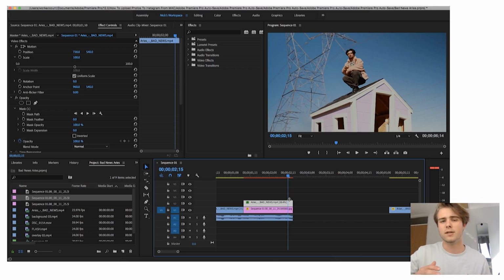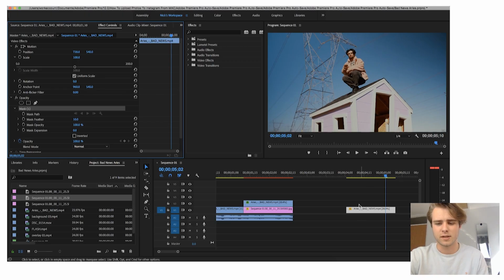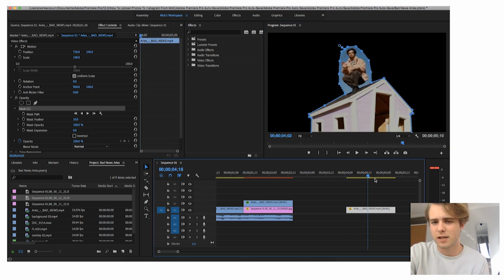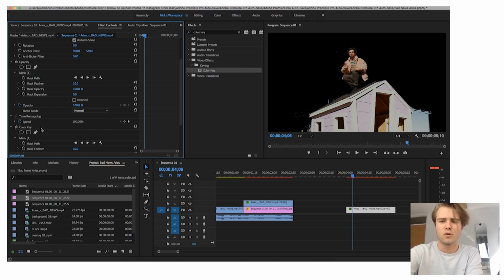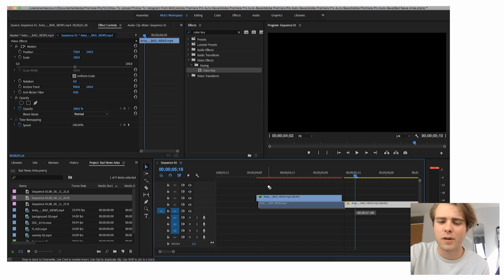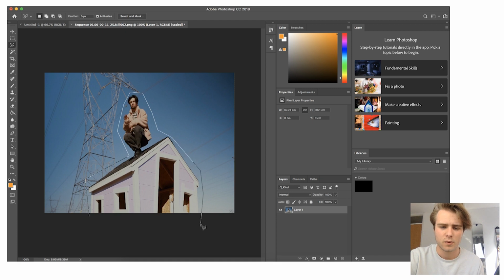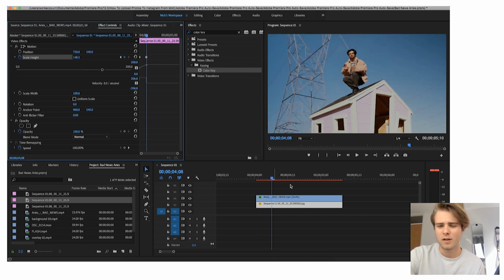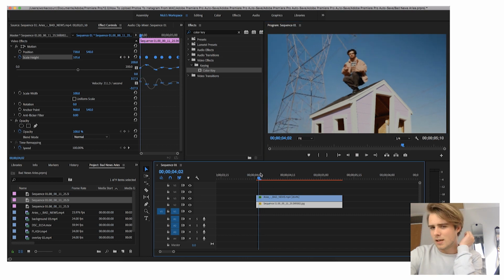Aries - Bad News Sky Warp Effect Tutorial Premiere Pro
Aries dropped his music video for Bad News a couple weeks ago so I thought I would share how to go about achieving the sky warping effect at around 1 minute into the video.